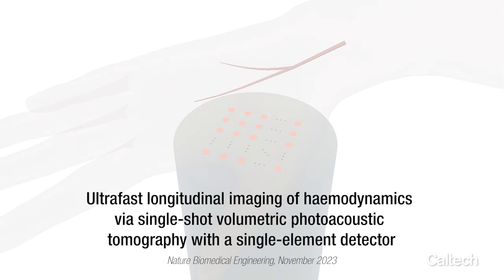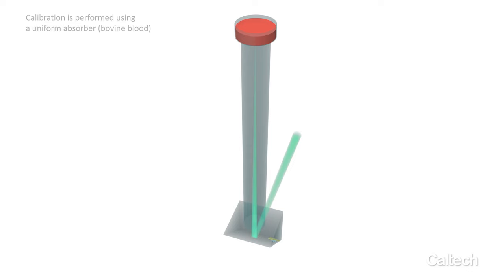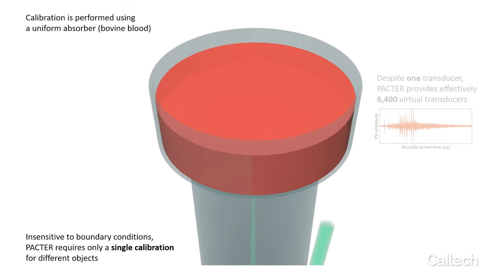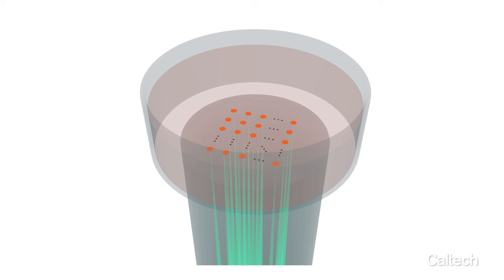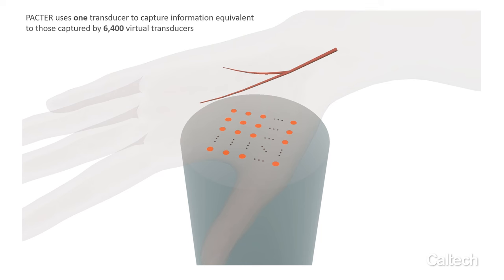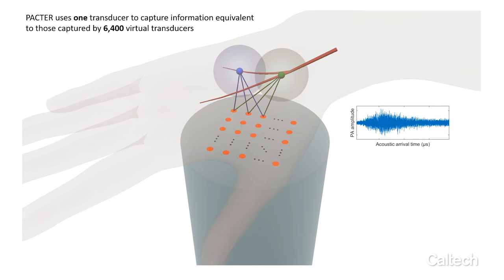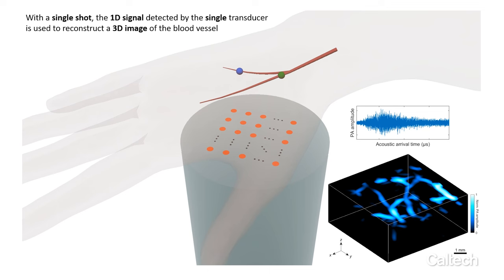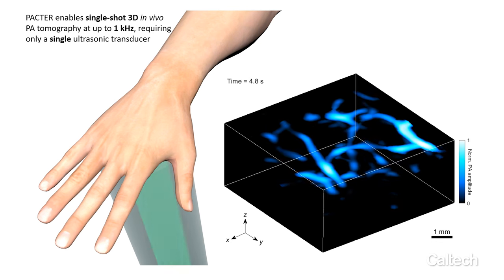Photoacoustic Computed Tomography through an Ergodic Relay (PACTER)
New research from the lab of Caltech's Lihong Wang, the Bren Professor of Medical Engineering and Electrical Engineering, and postdoctoral scholar Yide Zhang show how they have simplified and improved an imaging technique they first announced in 2020.

That technique, a form of photoacoustic imaging technology called PATER (Photoacoustic Topography Through an Ergodic Relay), is a specialty of Wang's group.

In photoacoustic imaging, laser light is pulsed into tissue where it is absorbed by the tissue's molecules, causing them to vibrate. Each vibrating molecule serves as a source of ultrasonic waves that can be used to image the internal structures in a fashion similar to how ultrasound imaging is performed.